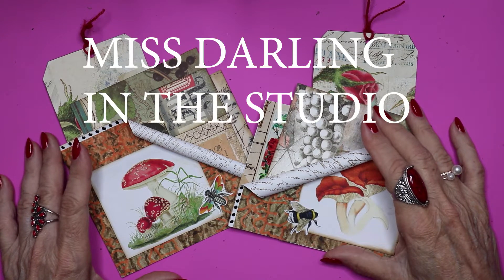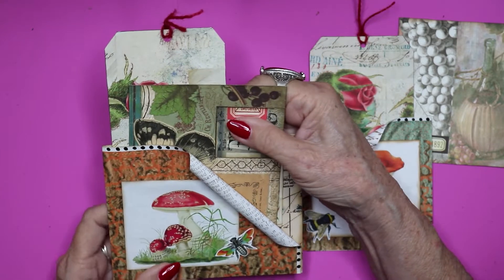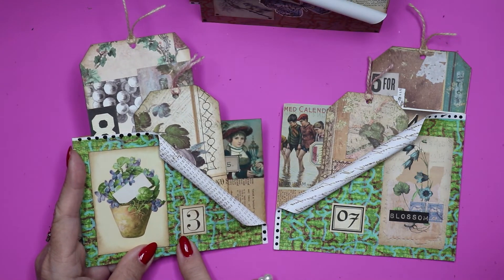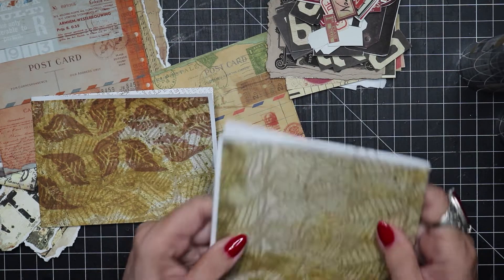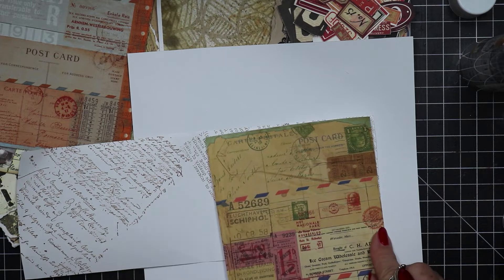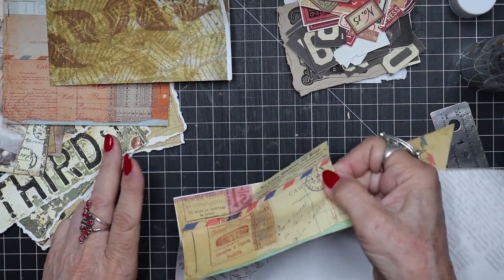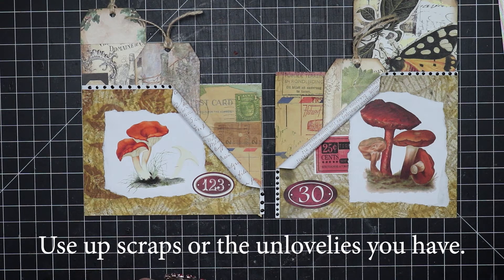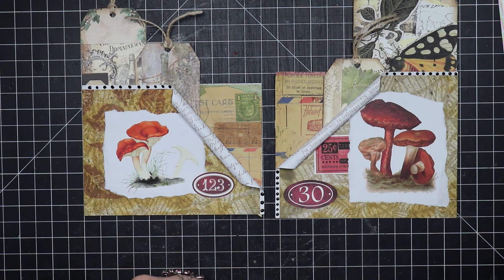NEW ORIGINAL IDEA: Scrolling Pockets for Junk Journals | Examples | Tutorial | Craft with Me 4 Fun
NEW ORIGINAL IDEA: Scrolling Pockets for Junk Journals | Examples | Tutorial | Craft with Me 4 Fun – Junk journals have been around for awhile and there are loads of people creating ideas and videos, so it’s difficult to come up with a new, original idea. Don’t know for sure, but haven’t to date seen anyone use a scrolling technique or concept for a journal or ephemera or anything else. I love 3 dimensional ideas, even though they add bulk, so here is my original idea for a scrolled pocket. You can stick other ephemera in the pockets if you glue it to a page, or even use it as a flip out. Join me as I make two companion scrolling pockets for future use.

PRODUCTS AND TOOLS:
Acrylic Sheets 12x12
Acrylic Sheets 12x24